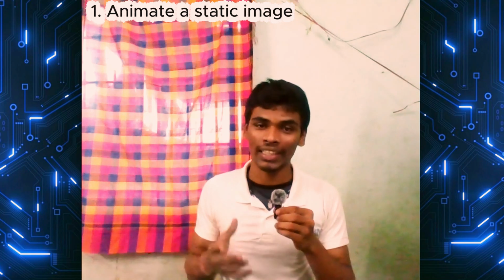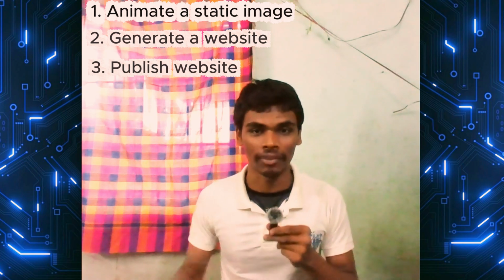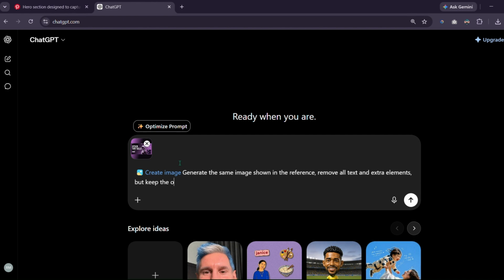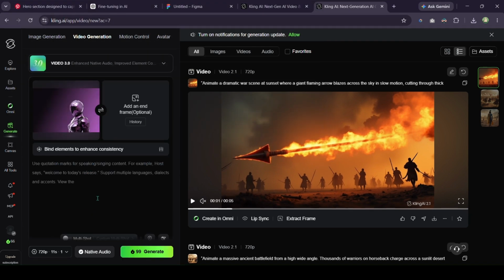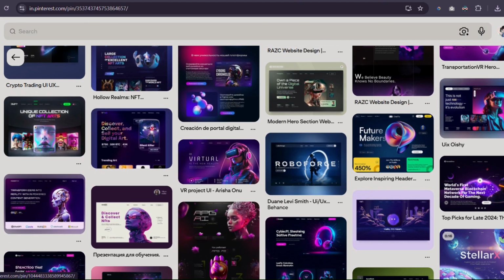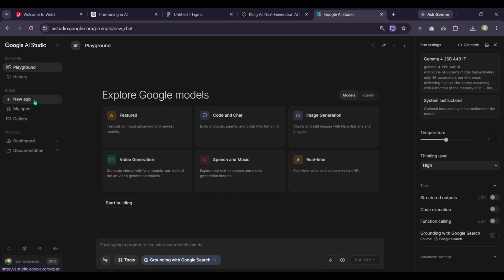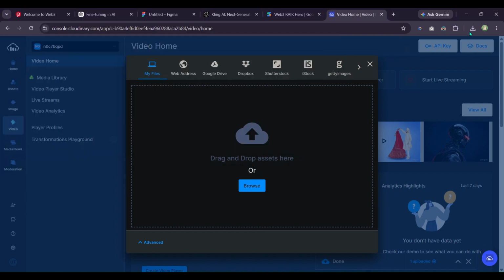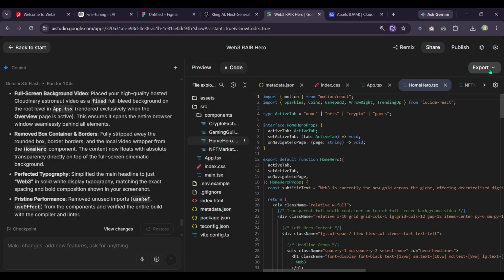AI Built This $5,000 Website in 7 Minutes 🤯 (FREE Tools) | No Coding + Free Resources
🚀 Build a Premium Animated AI Website in Just 3 Steps (No Coding Required!)

What if you could build a stunning animated website with AI—without writing a single line of code?

In this tutorial, I'll show you how to create a modern premium website using completely FREE AI tools. We'll animate a static image, generate a responsive website with AI, and publish it online for free.

Whether you're a beginner, freelancer, designer, or developer, this workflow will save you hours of work.

✅ Animate any image using AI
✅ Create a premium hero section
✅ Generate a complete website using AI prompts
✅ Add an animated video background
✅ Build responsive websites without coding
✅ Host your website online for FREE
✅ Get a live shareable website in minutes

🛠️ Free Resources Used in This Video

Pinterest (Design Inspiration) —

⏱️ Chapters

00:00 Introduction
01:06 Step 1 - Find Hero Section Inspiration
01:38 Recreate the Image with ChatGPT
02:30 Animate the Image with Kling AI
03:36 Create the Website Layout with AI
04:10 Generate the Website in Google AI Studio
05:23 Add Animated Background Video
06:20 Publish the Website for FREE
06:39 Final Result

🎯 Perfect For

• Web Developers
• Frontend Developers
• UI/UX Designers
• AI Enthusiasts
• Students
• Freelancers
• Startup Founders
• Anyone who wants to build websites faster with AI